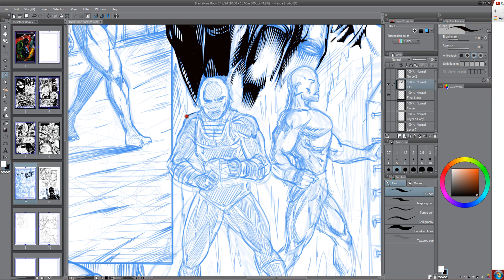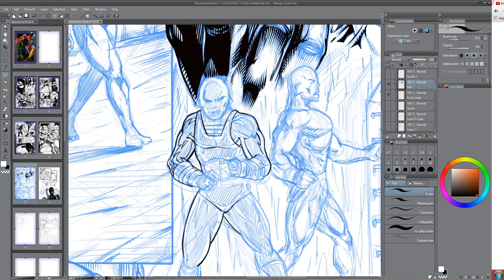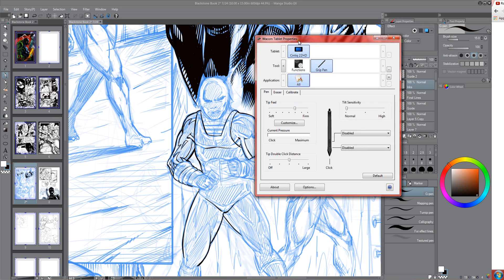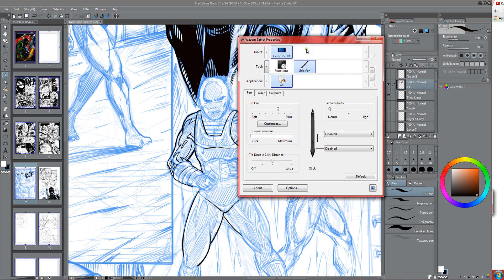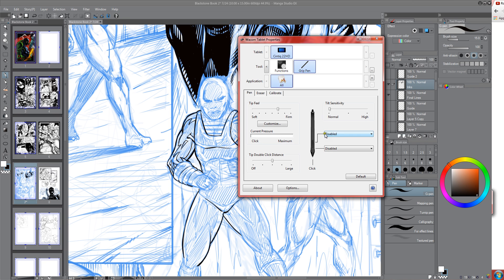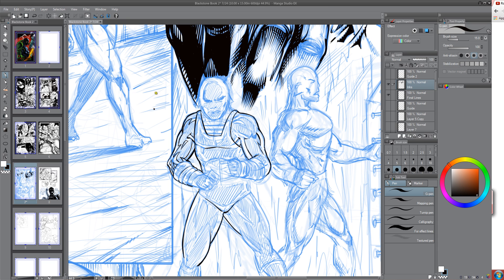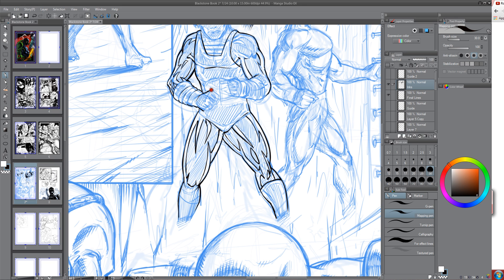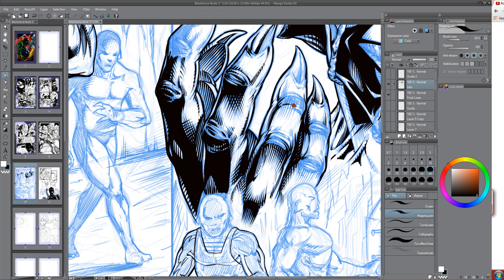Manga Studio and Wacom Brush Settings Tutorial - Narrated - Video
In this video I explain some of the settings used in both Manga Studio and the Wacom tablet to get pressure sensitivity and good line weights. While doing some inking on my Blackstone comic book I go over some of the process of working with the inking tools of Manga Studio.

You can get my Manga Studio 5 Inking Brushes here on my Gumroad